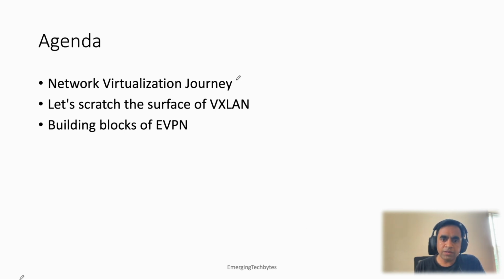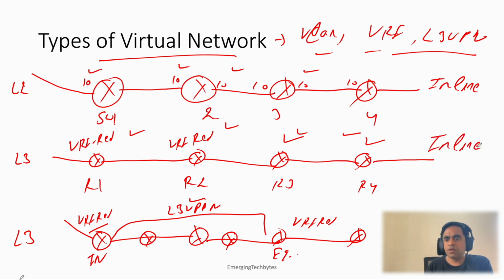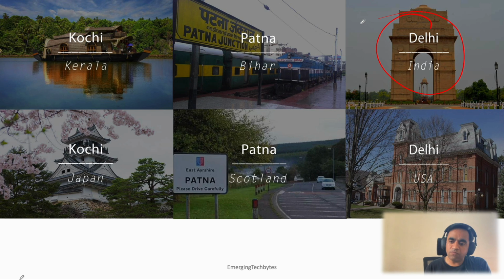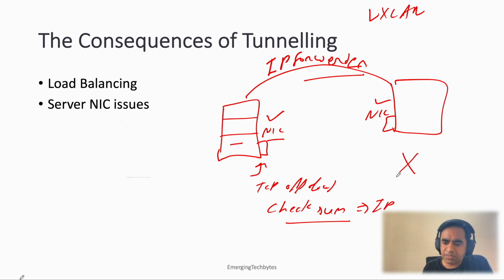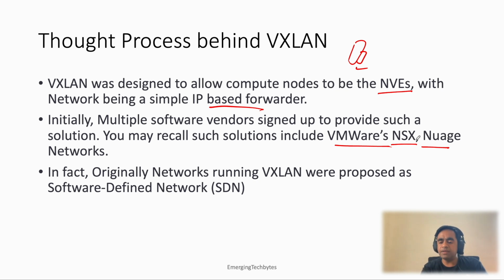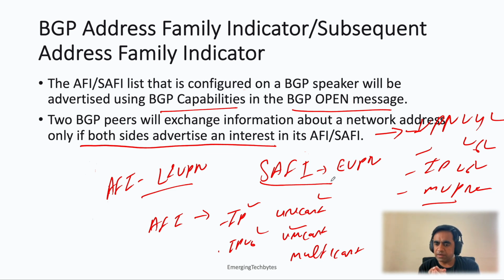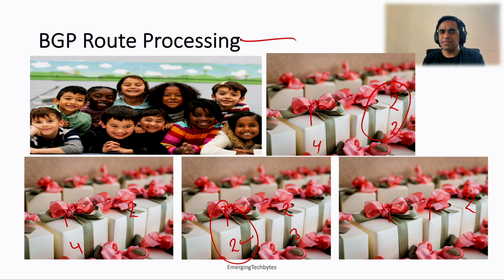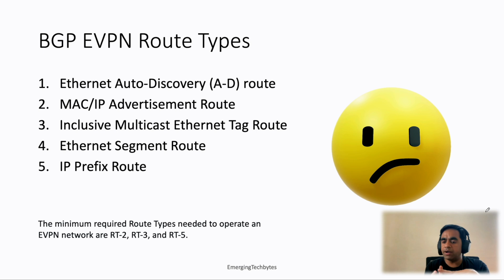Building Blocks of BGP EVPN Session 3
Was EVPN the answer of Networking giants to AWS ECS networking back 2010, Why some of the original thoughts around VXLan and SDN were not successful. Let’s understand this and more in building blocks of BGP EVPN. We will have a high-level look at the BGP route-types as well.

In this video, we delve into the building blocks of BGP EVPN (Border Gateway Protocol Ethernet Virtual Private Network) to demystify this powerful networking technology.

Regards
Sunil Pareek